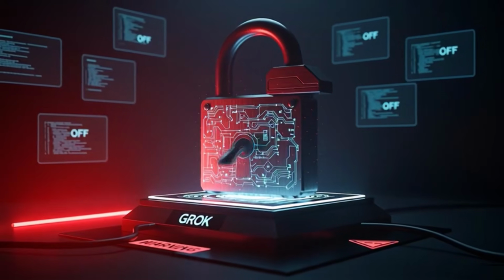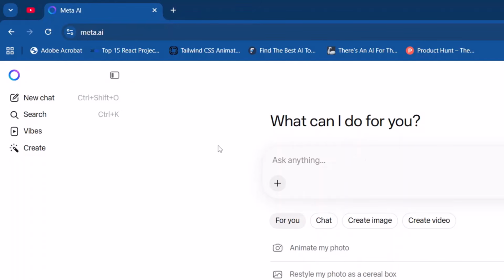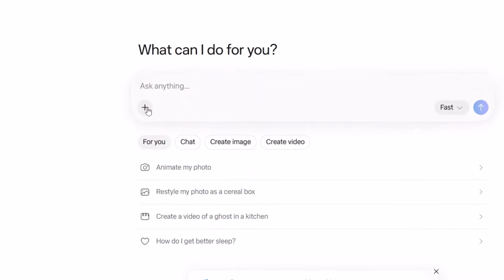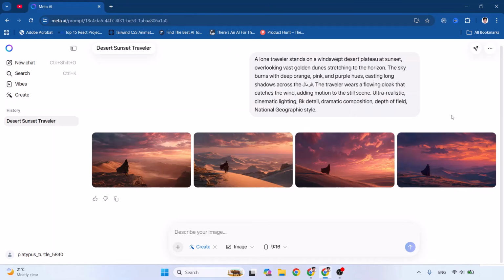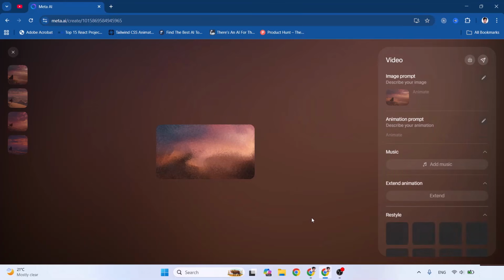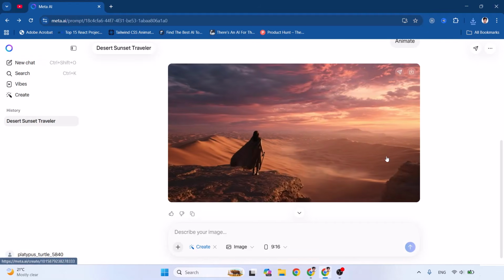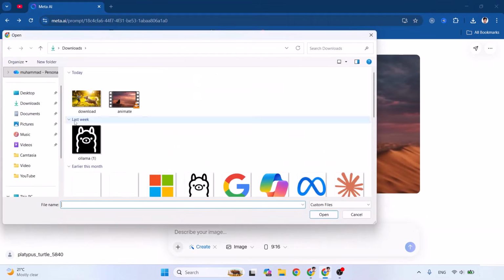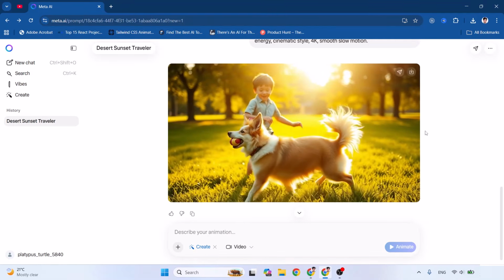Grok AI 100% Free Alternative | Free Video Generation | Free Image to Video | Free Text to Video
Looking for a 100% FREE alternative to Grok AI? In this video, I’ll show you how to use Meta AI to create stunning AI videos for FREE — no subscription, no hidden costs.

🚀 You’ll learn how to:
Generate AI videos from text
Convert images into videos (Image to Video)
Create high-quality cinematic clips instantly
Use this powerful tool as a Grok AI alternative

💡 Whether you're a content creator, YouTuber, or beginner, this method helps you create viral-ready AI videos without paying anything.

🔥 Why This Is Better Than Grok?
✅ Completely FREE
✅ Fast video generation